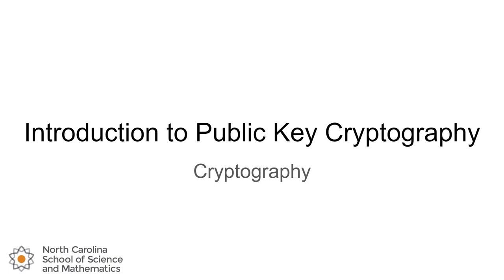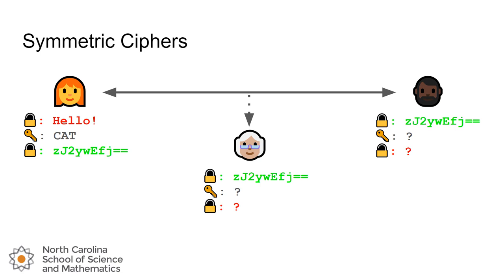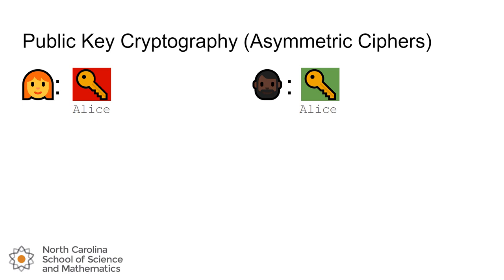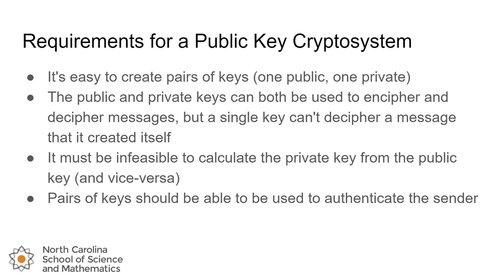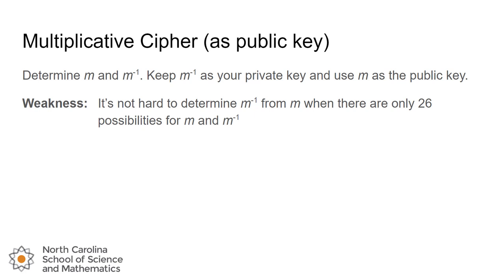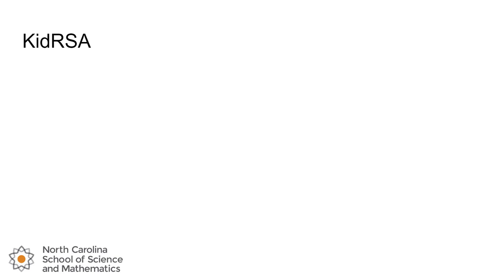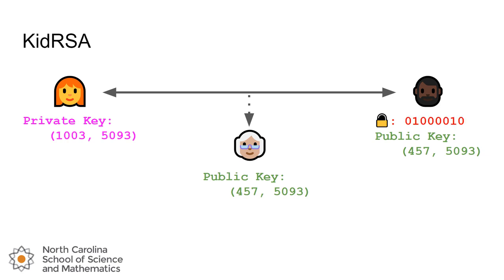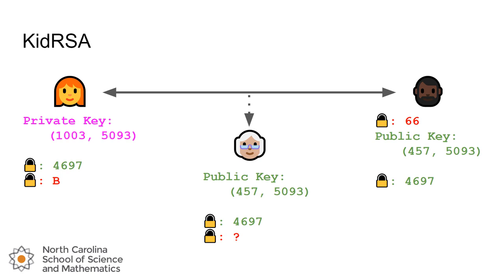Lesson 31: Introduction to Public Key Cryptography (KidRSA)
This video will explain the basics of a public key based cryptosystem, and use the KidRSA cipher to demonstrate how such a system could be implemented.